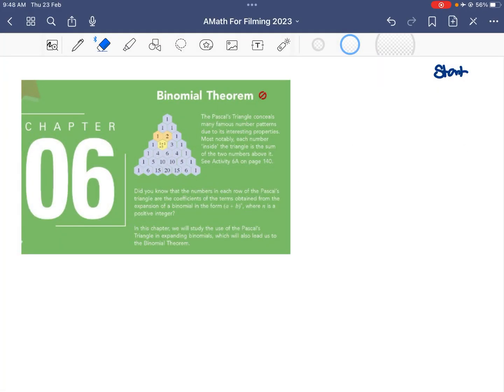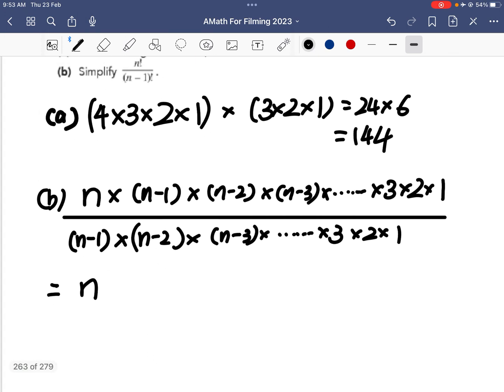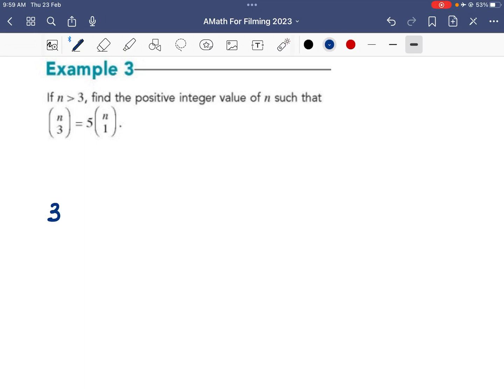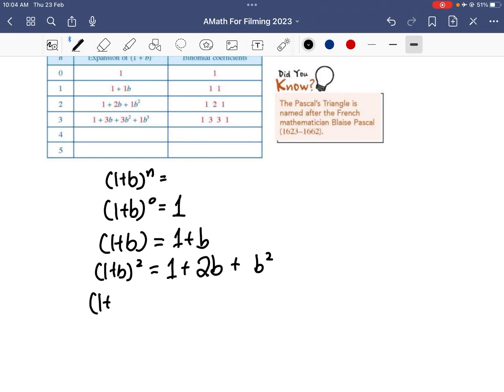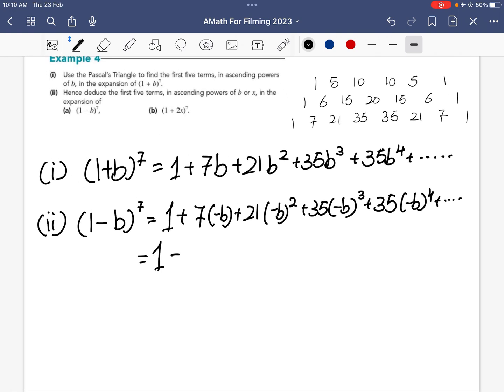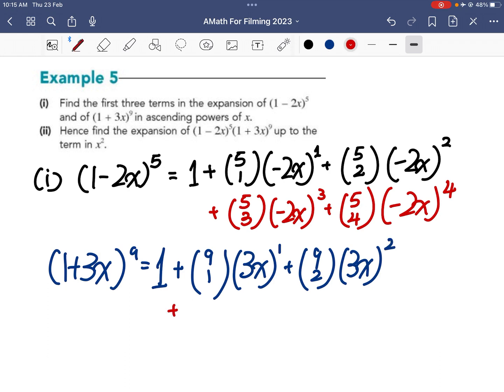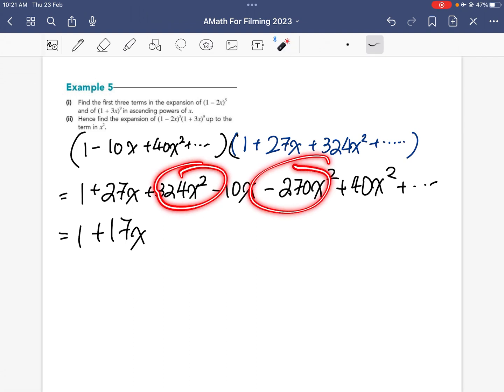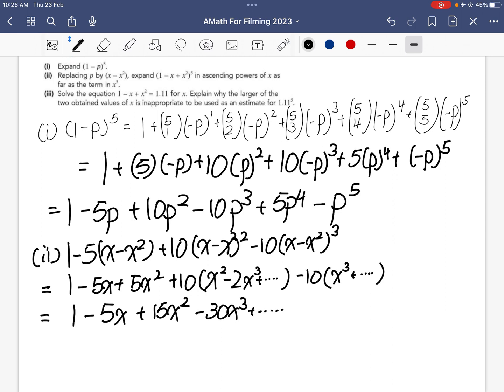6.1 Expansion of (1+b)n